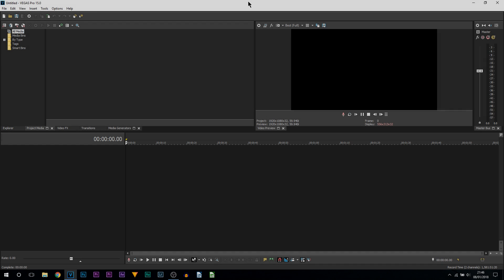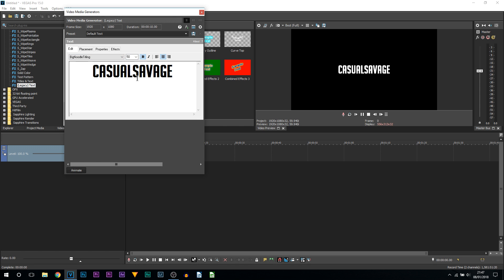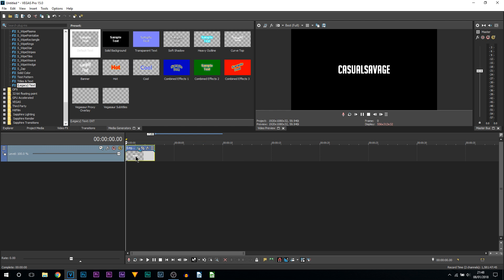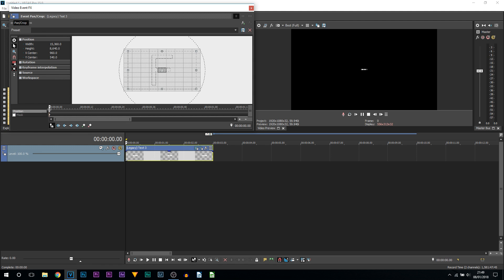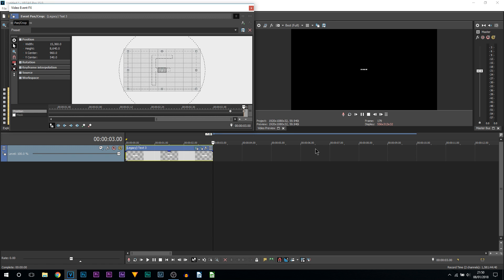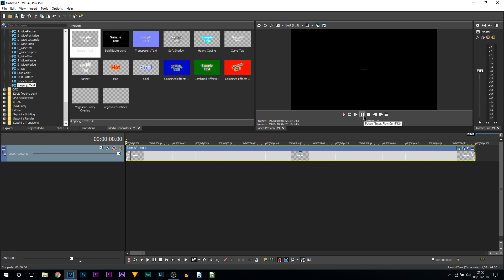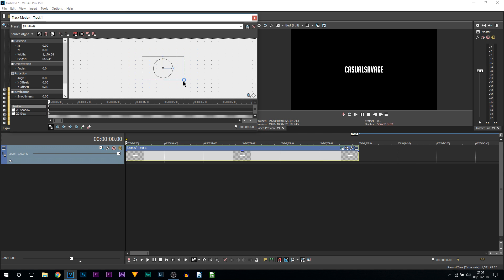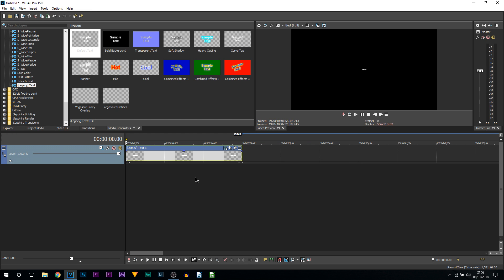How To: Make Text Pop Out Effect in Vegas Pro 15